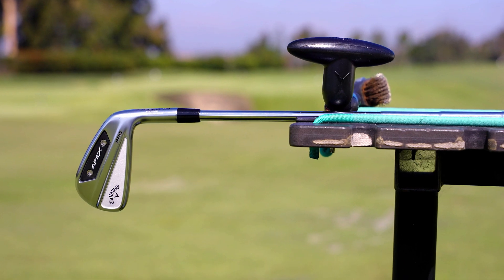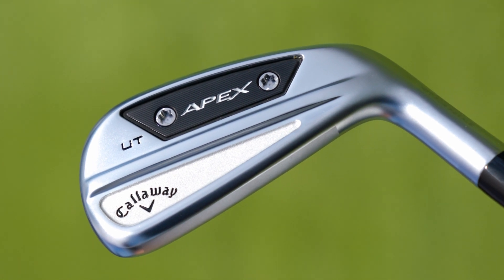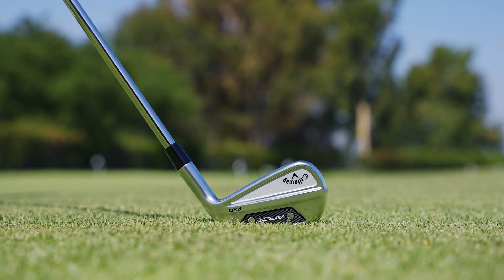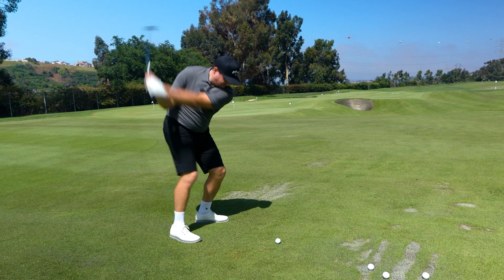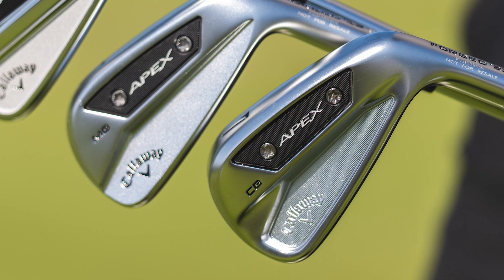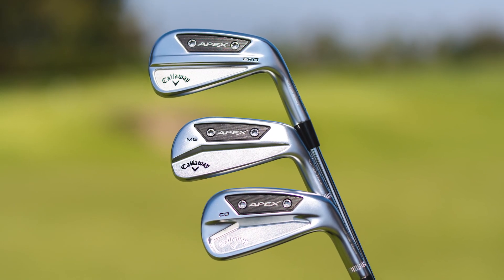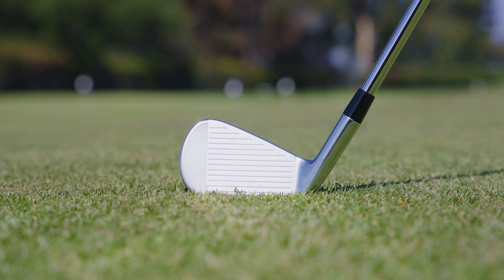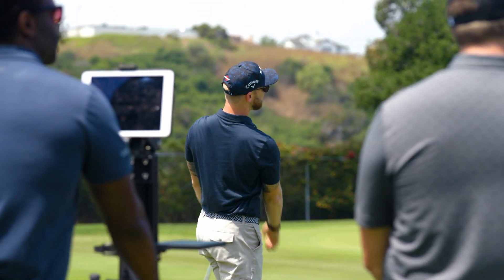Don't Miss Out: Sneak Peek at 2023 Callaway APEX Irons | First Look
We’re out at Ely Callaway Performance Center with Royce Thompson of Callaway Golf talking about the NEW Callaway APEX ‘24 Irons. Pure forged performance and dynamic sole design give the new Callaway APEX ‘24 enhanced turf interaction and added control no matter the turf! More spin, more control, and more playability no matter the condition.